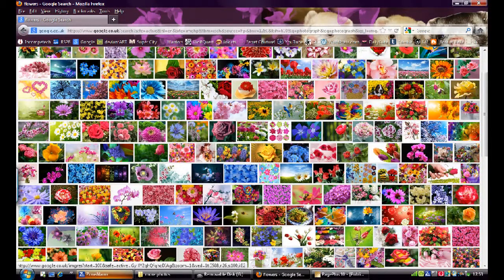tonie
Year 11 student provides an explanation of her photography project